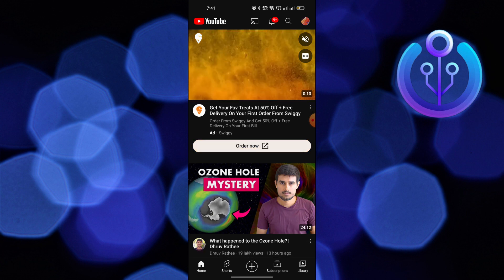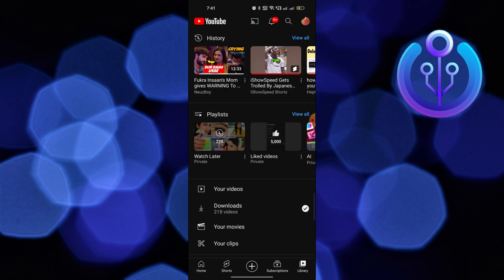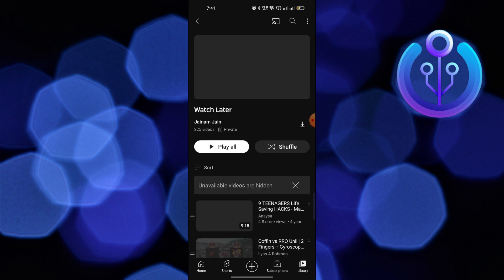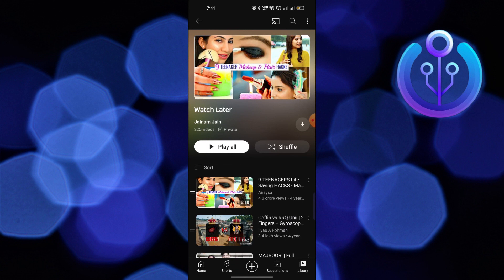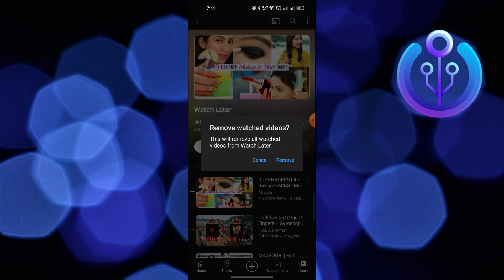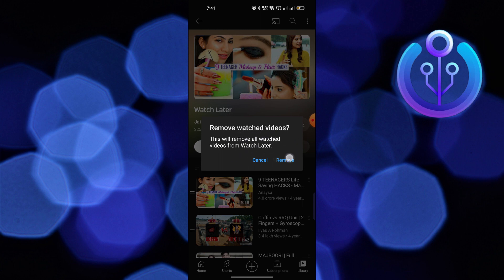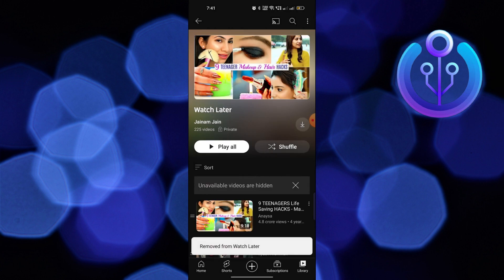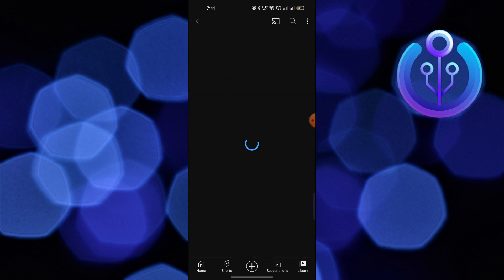How To Delete All Watch Later Videos On YouTube (EASY 2023)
In this tutorial, you will learn How To Delete All Watch Later Videos On YouTube in easy steps by following this super helpful tutorial to get a solution to your problem!!